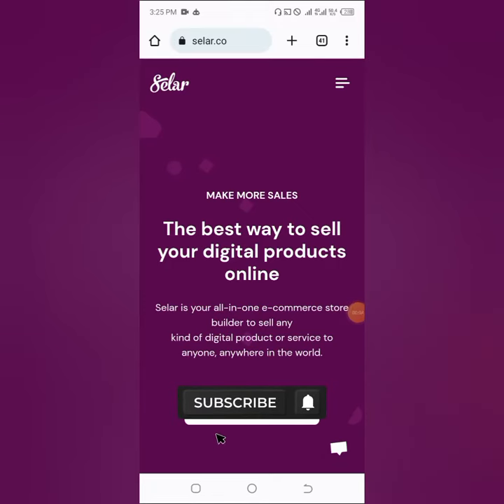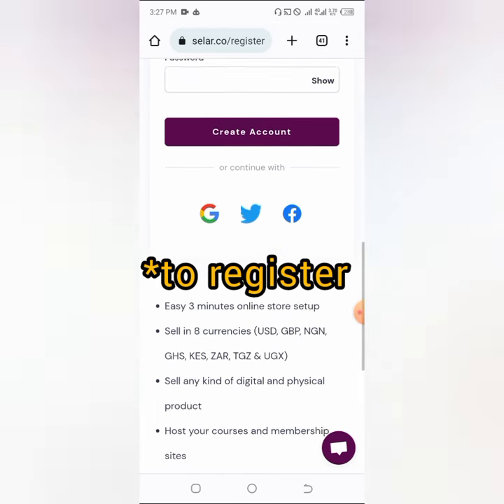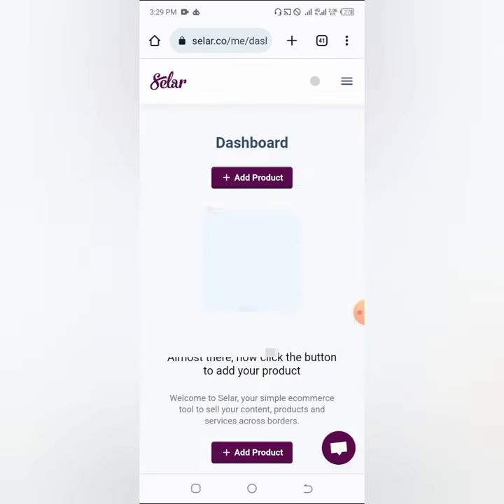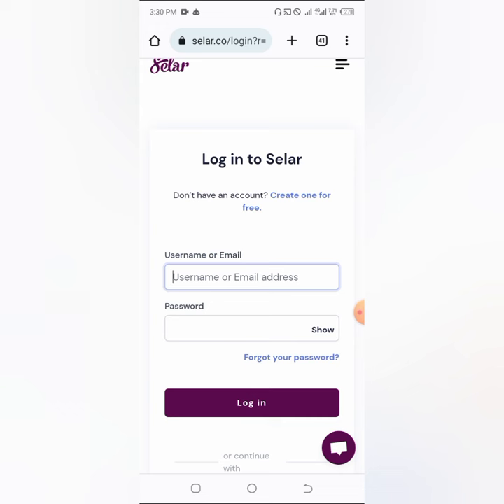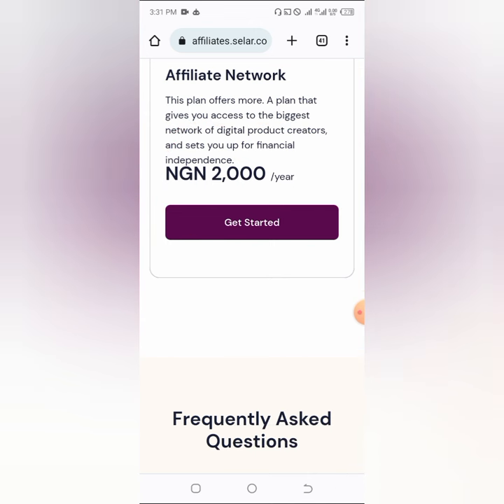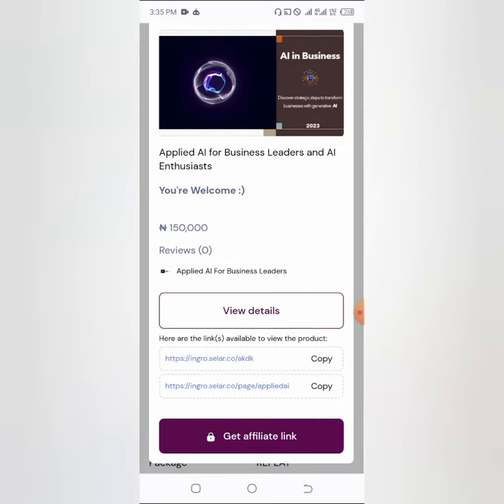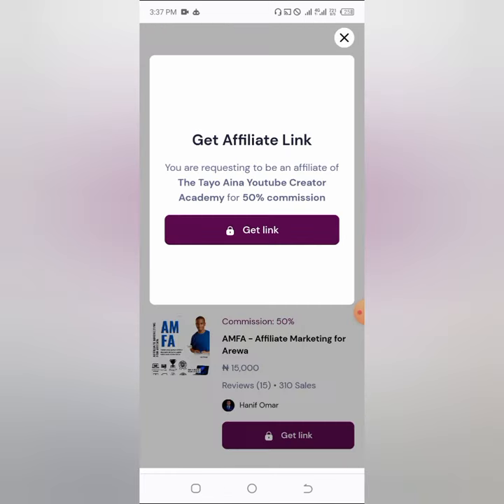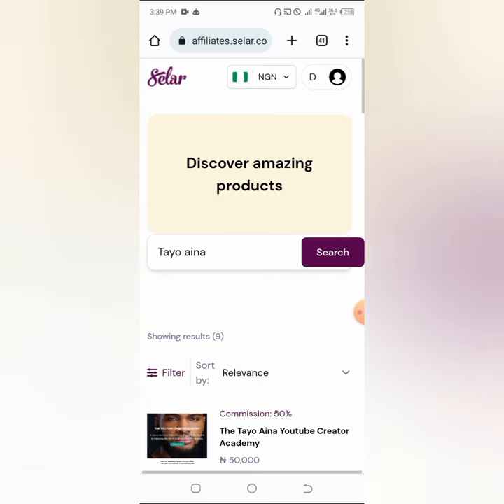Selar Affiliate Program// Make Money online in 2023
Selar Affiliate Program is the cheapest affiliate program you can join to make money selling other people's products.

In this video, I explained how you can register and get affiliate products link which you can promote and make money online in 2023.